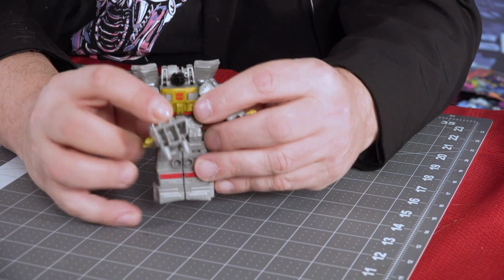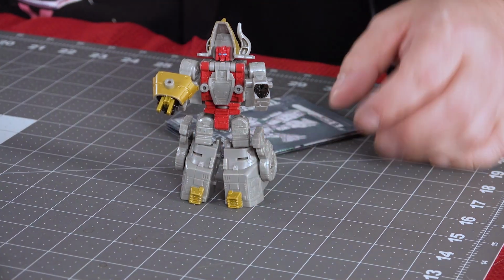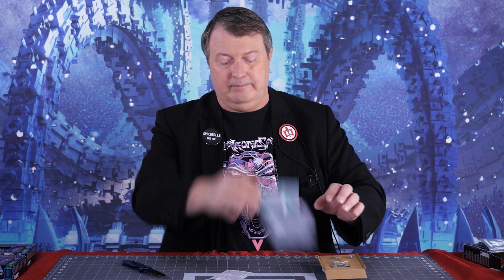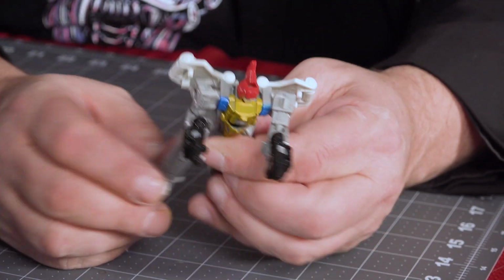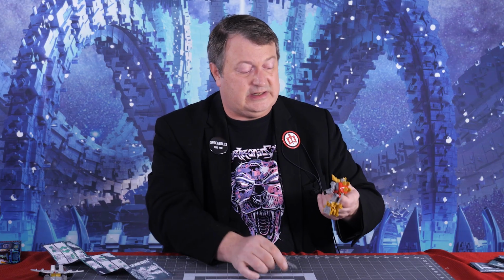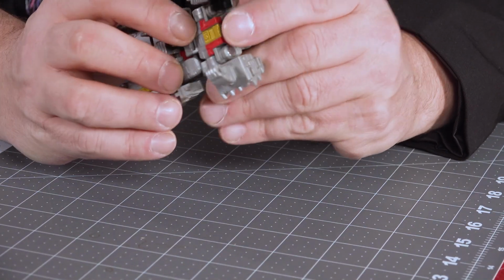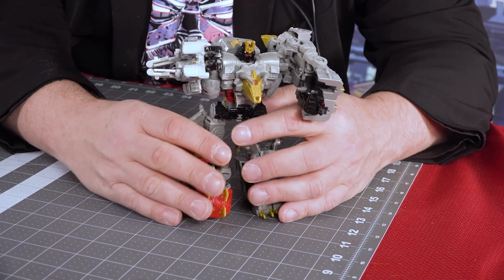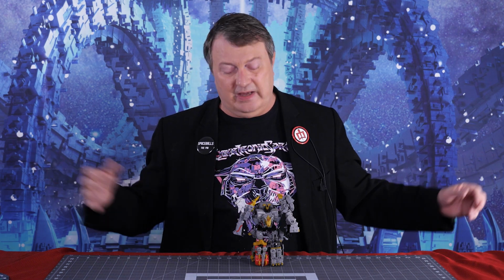TRANSFORMERS Core Class VOLCANICUS Legacy Evolution Review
Transformers Legacy Evolution has finally released the last of the 6 Dinobots to form Volcanicus! With Grimlock, Slug, Sludge, Scarr, Swoop, and Snarl, you can unleash these prehistoric bots individually on their foes or combine them for more power! Captain Kyle reviews each of these core class bots and then merges them to see if they are worth it for your collection.

Volcanicus was first introduced in Power of the Primes as the combined form of five Dinobots, but the new Legacy Evolution adds a sixth member to the team! In this version, Grimlock forms the left leg, while Slug (Slag) is the upper torso and head, Sludge is the lower torso, Scarr is the left arm, Swoop is the right arm, and Snarl forms the right leg. This Autobot subgroup has given Optimus Prime a headache at times but generally is much worse for the Decepticons. Captain Kyle goes through each core class figure in both modes, then combines them to review Volcanicus to see if he’s good enough to be in your collection.

“Transformers” is a registered trademark of Hasbro, Inc.